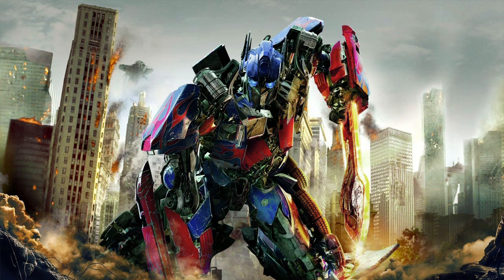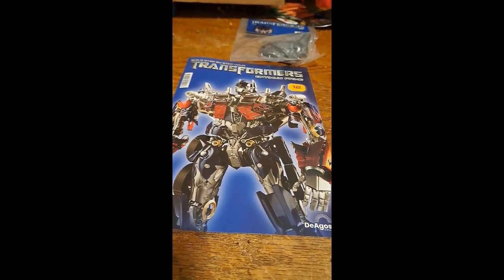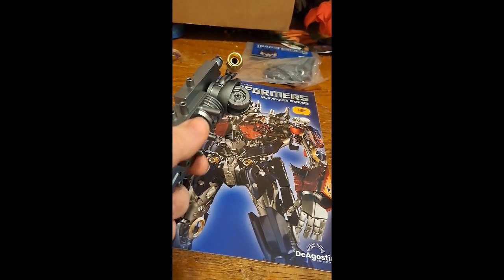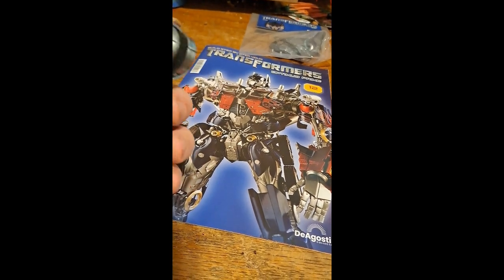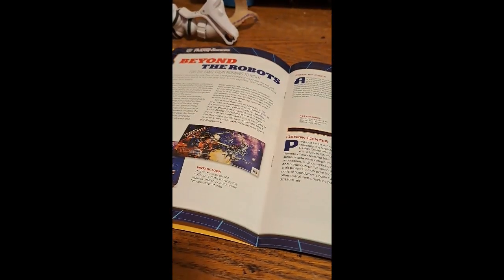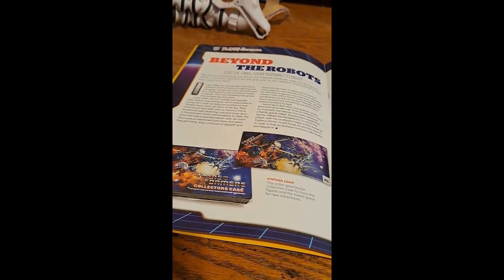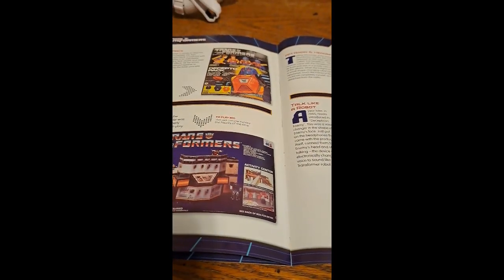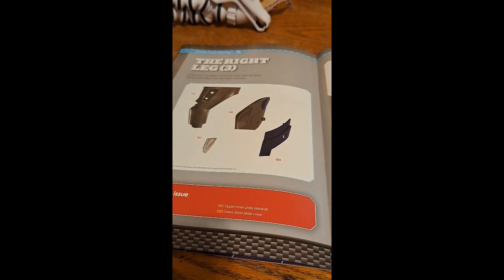build your own optimus prime box 4 issue 12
in this video we tackle the build your own optimus prime box 4 issue 12 starting with the right leg part 3